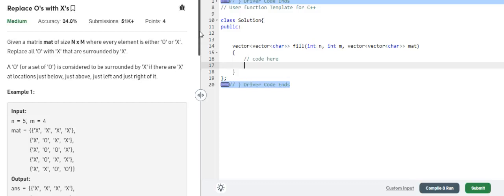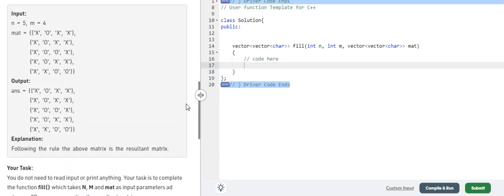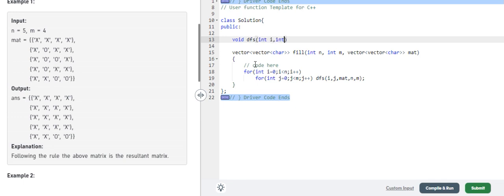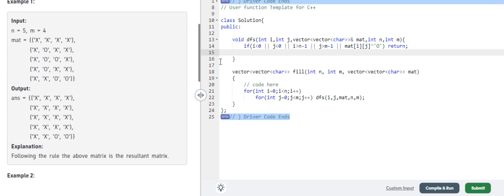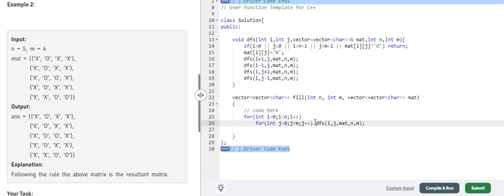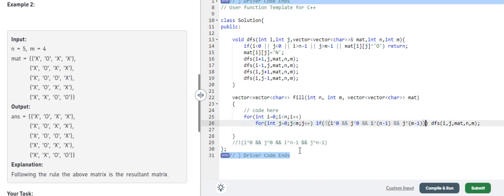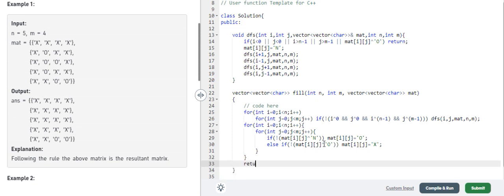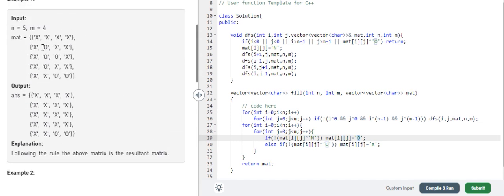GFG(GeeksforGeeks) daily practice challenge (4/9/23)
GFG daily practice challenge
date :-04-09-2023